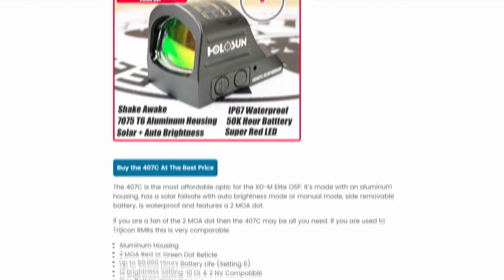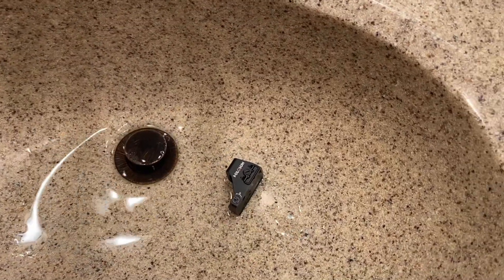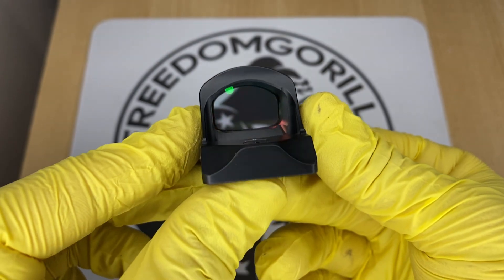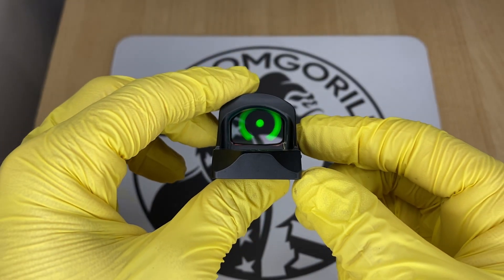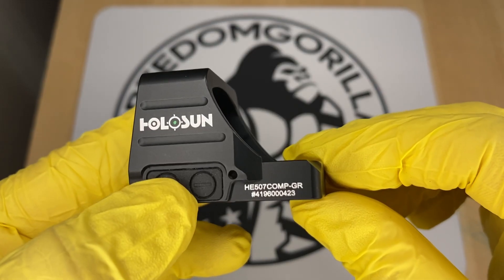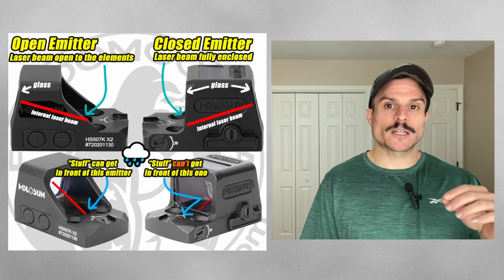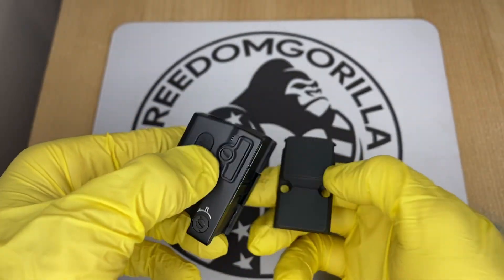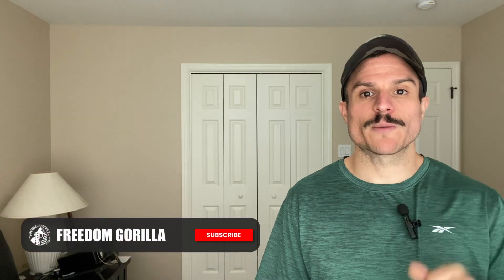7 Best Springfield XD-M Elite OSP Holosun Red Dots - Full Size & Compact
In this video we cover the best Holosun Red & Green dot optics that you can mount on your Springfield XDM Elite OSP.

00:00 - Springfield XDM Elite OSP
00:18 - Holosun Features and Benefits
02:19 - 407C
02:49 - 507C
03:24 - 507 C ACSS Vulcan
04:25 - 507 Comp
05:12 - 508T
05:43 - Closed VS Open Emitter
06:14 - 509T
06:48 - 509 ACSS Vulcan
07:26 - EPS Full Size
08:17 - You're AWESOME! :D